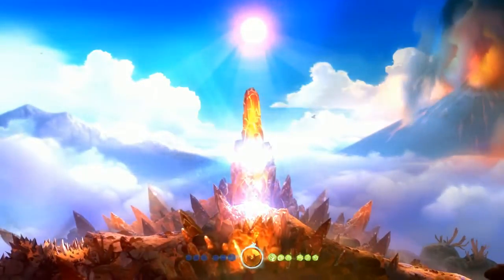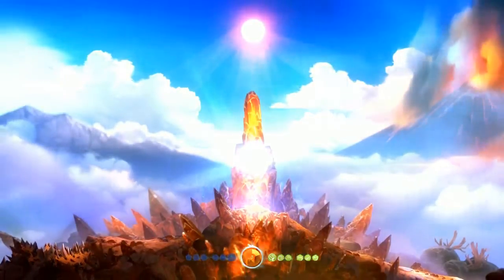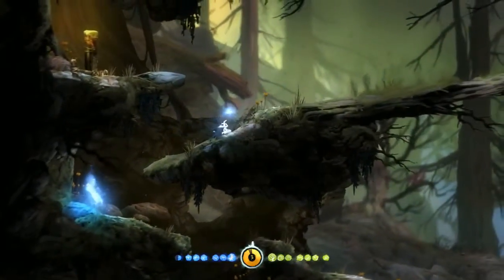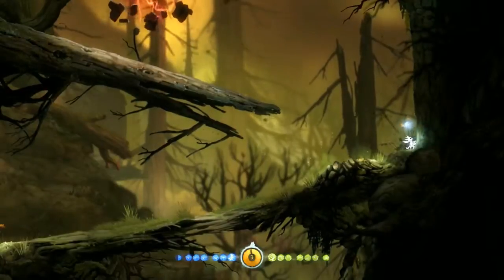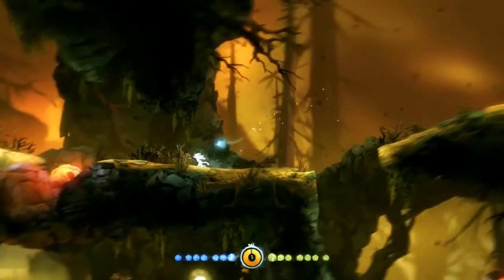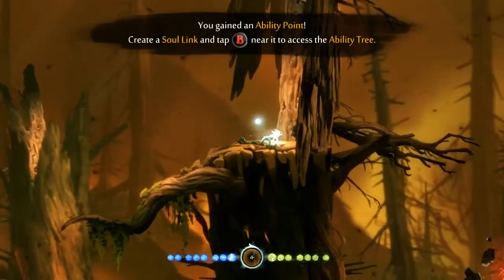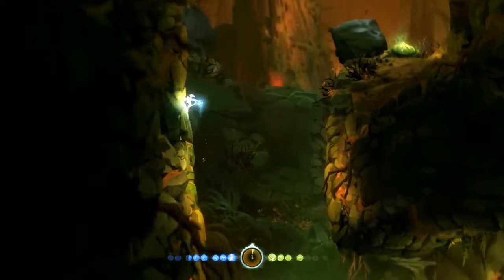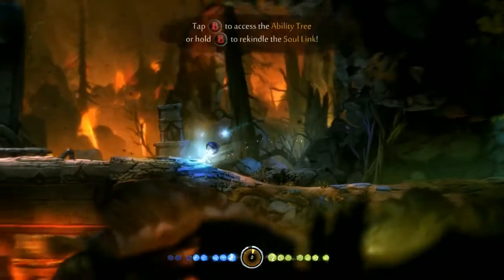Ori and The Blind Forest (Part 16) - Gameplay Walkthrough | Entering Mount Horu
“Ori and the Blind Forest” tells the tale of a young orphan destined for heroics, through a visually stunning action-platformer crafted by Moon Studios for PC.

Comment Section Rules: I have ZERO tolerance for bullying.

If I catch you bullying me or other people in the comments section, I WILL delete your comment. If I catch you doing it more than once, you WILL be banned.